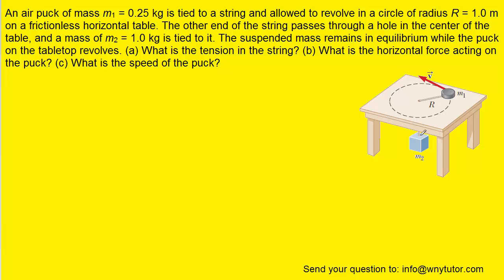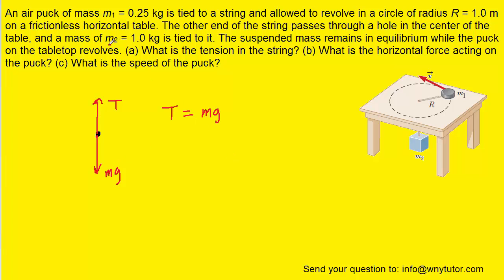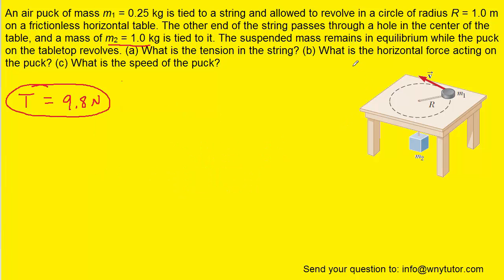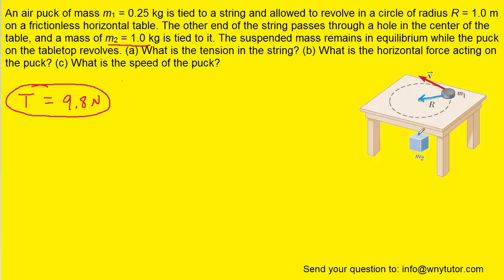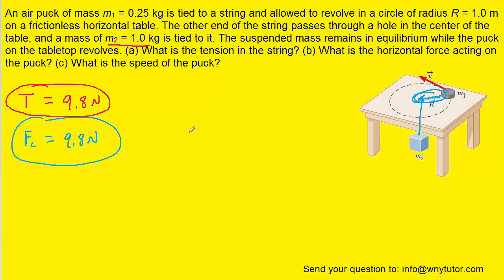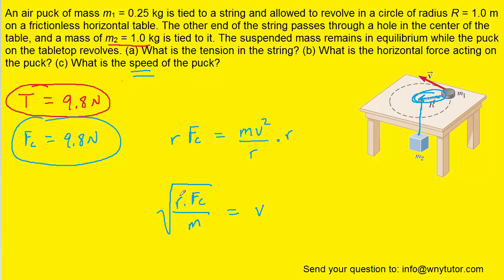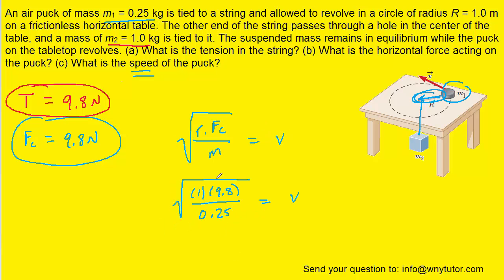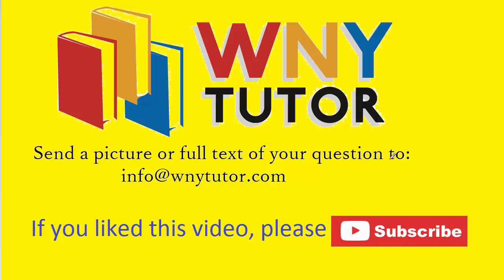an air puck of mass 0.25kg is tied to a string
An air puck of mass m1 = 0.25 kg is tied to a string and allowed to revolve in a circle of radius R = 1.0 m on a frictionless horizontal table. The other end of the string passes through a hole in the center of the table, and a mass of m2 = 1.0 kg is tied to it. The suspended mass remains in equilibrium while the puck on the tabletop revolves. (a) What is the tension in the string? (b) What is the horizontal force acting on the puck? (c) What is the speed of the puck?